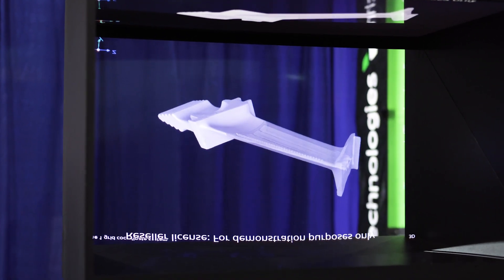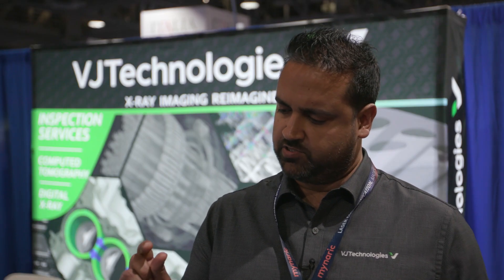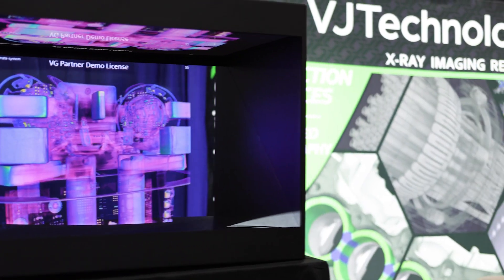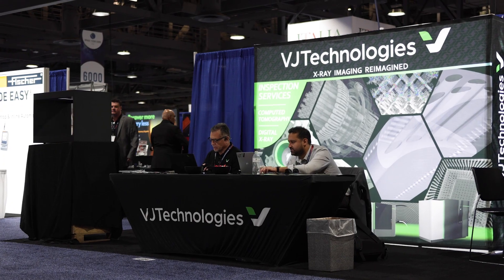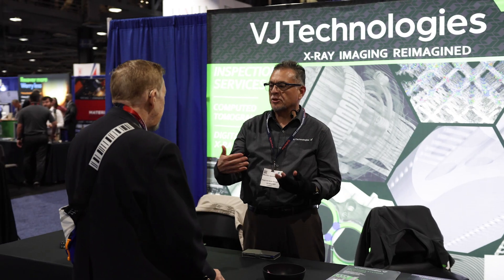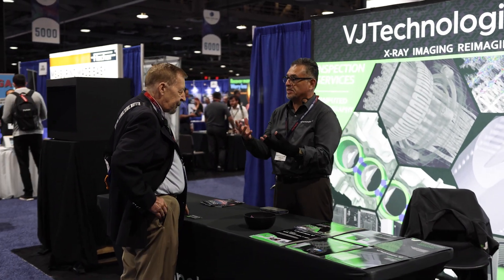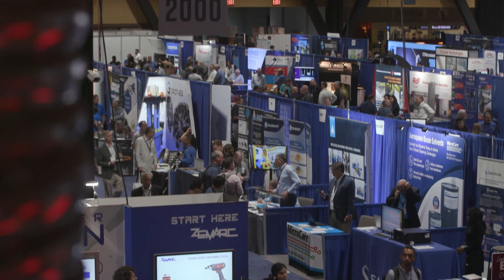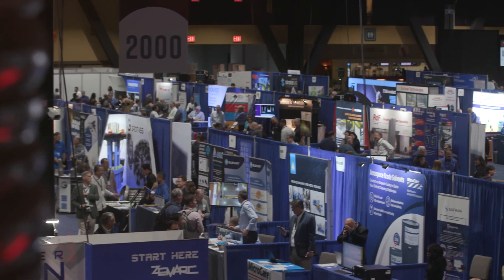Interview with Space Tech Expo exhibitor 2023, Rahul Alreja, President, VJ Technologies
We had a chat with Rahul Alreja, President of VJ Technologies at Space Tech Expo 2023.

Rahul speaks of how the expo has given him the chance to meet the Space technology sector at the forefront of the industry, valuable leads created and the growing space industry.